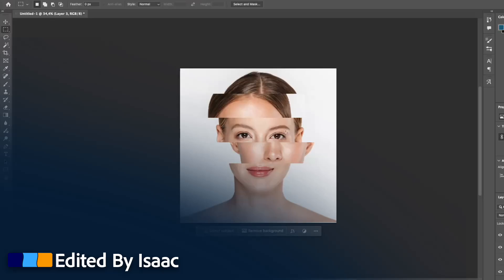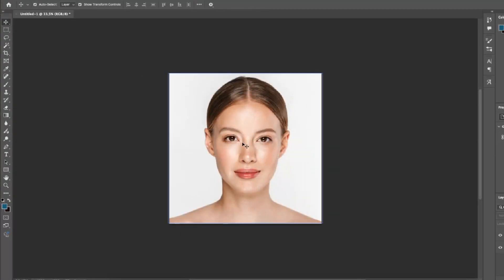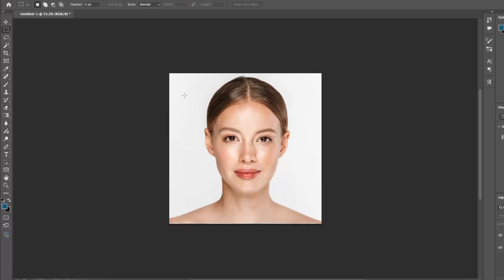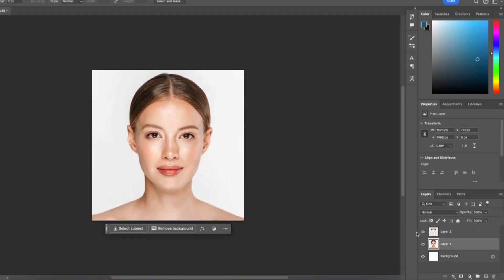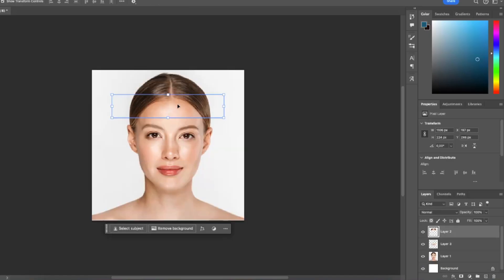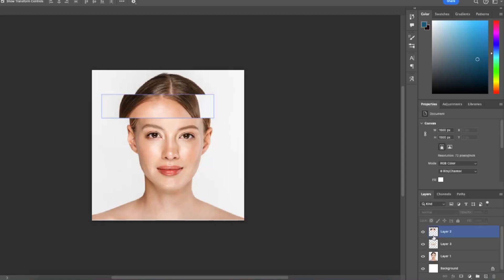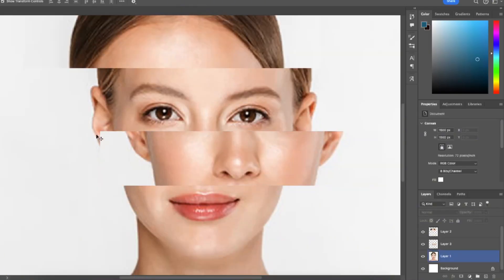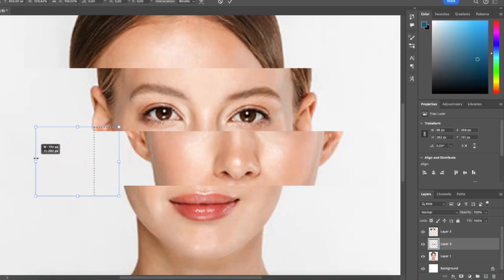How To Make The Face Slide Effect In Photoshop In 1 Minute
In this video I will teach you how to create the Face Slide Effect in Adobe’s Photoshop.

Bitcoin
bc1qcr8qg4vu4ks0zm0t4q5pyv0zrhw7203wywhrs8

Ethereum
0xdC6FB20515AF69070f72fc7102e746EA788fd418

Solana
6SV5uLLGKv4m5p882XFzXUofktiVxGJsYiTHRH2ZGR7w

Thank you for the support & watching this video!